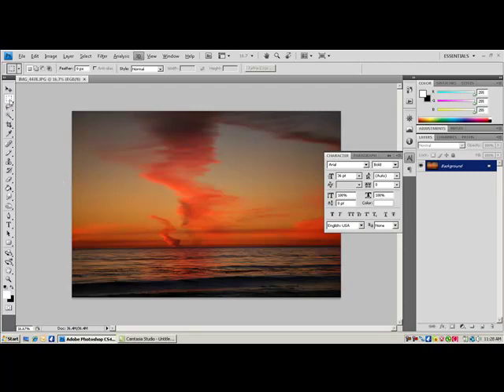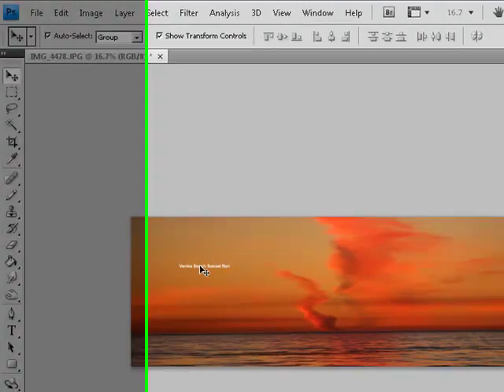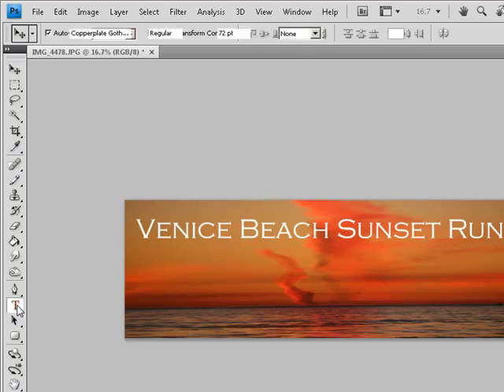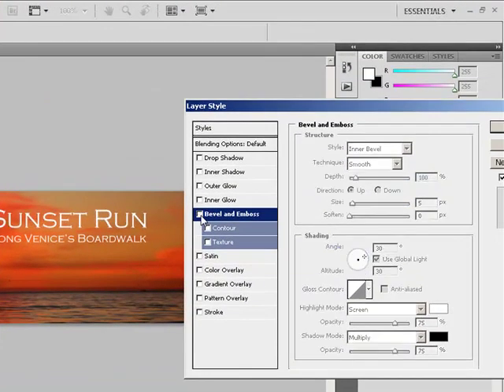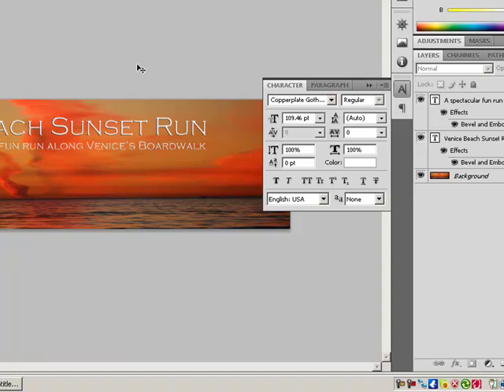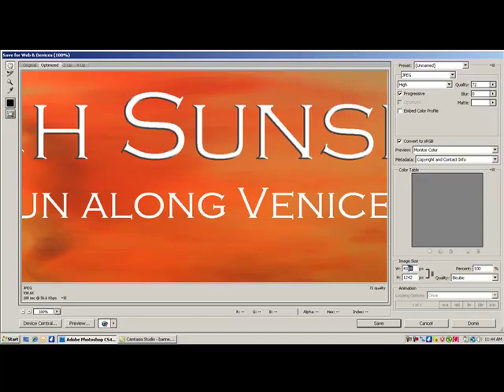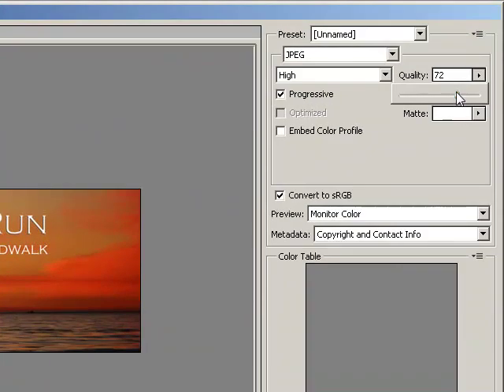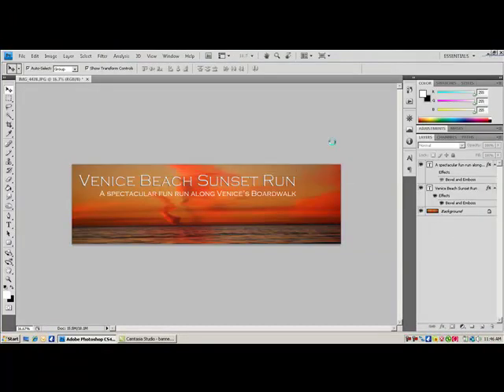How to Make A Banner